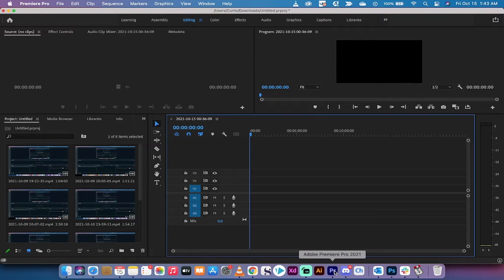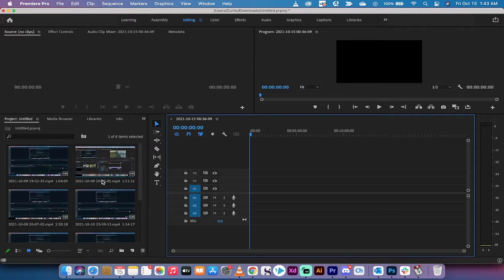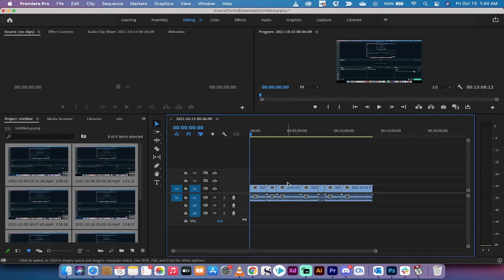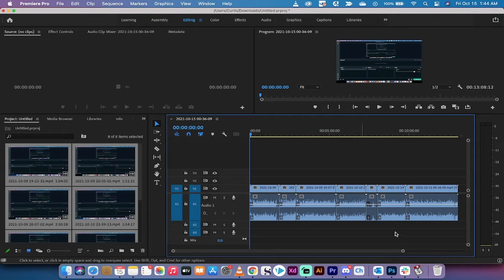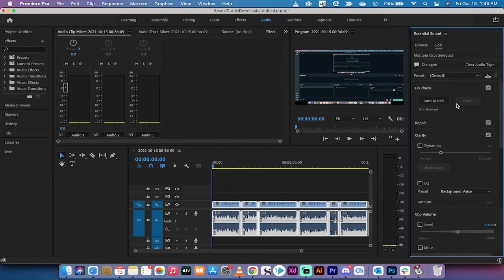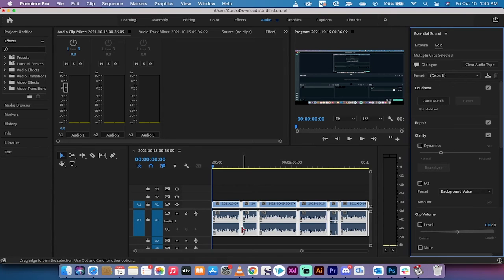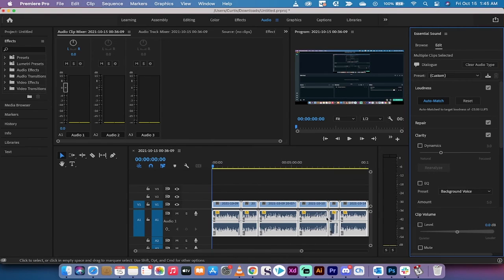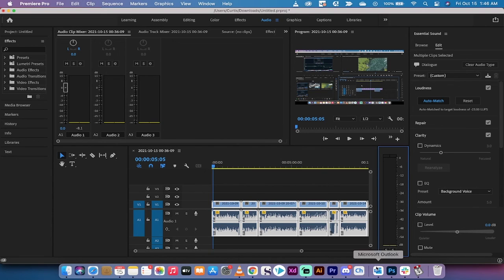How To Make All Voices and Audio Same Level / Loudness - Premiere Pro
In this video I show you how to make all voices and audio the same level or loudness.  This comes in really handy if you are using a shotgun microphone and recording multiple clips with different audio / dialogue levels.  Also, if you are a live streamer and have multiple people on your stream, sometimes one is too loud and the other is not loud enough.

To fix this, go to your audio workspace.  Select ALL the clips on your timeline that you want to normalize / adjust, and then click on the dialogue icon under essential sound.  Next, click on auto match.